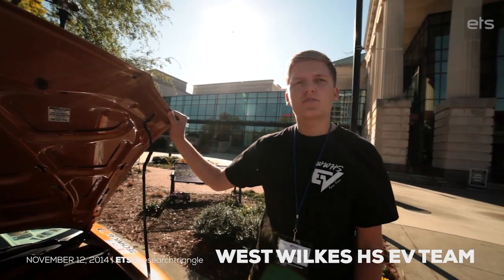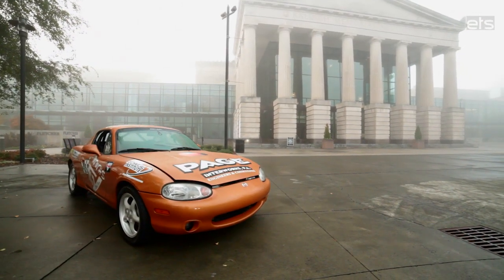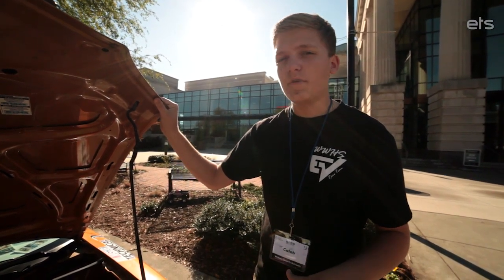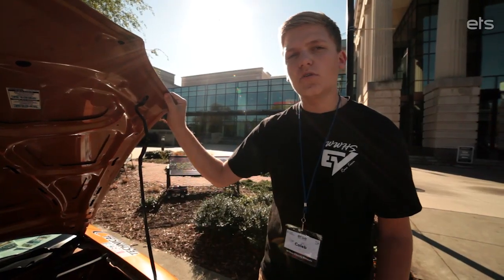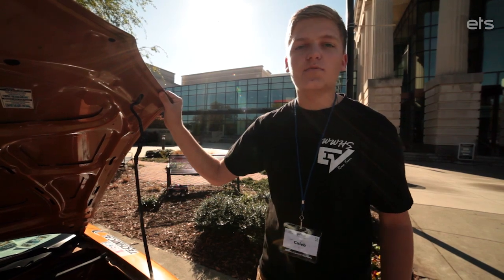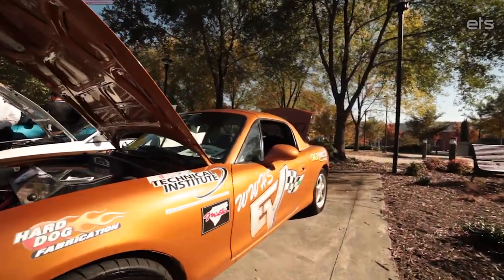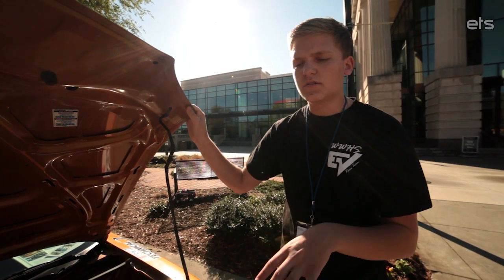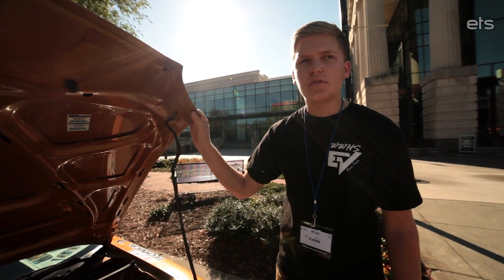ETS@researchtriangle 2014 Interview: West Wilkes High School Electric Vehicle Team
ETS@researchtriangle 2014 interview with a member of the West Wilkes High School Electric Vehicle Team.

Hosted by Zpryme in partnership with RTCC (Research Triangle Cleantech Cluster), on November 12th, 2014 ETS@researchtriangle brought community thought leaders together for one day to discuss the state and future of energy in Raleigh, North Carolina.